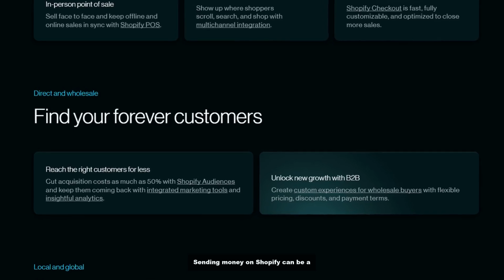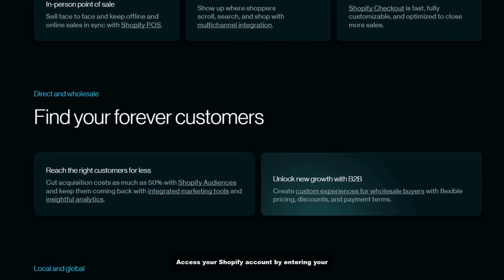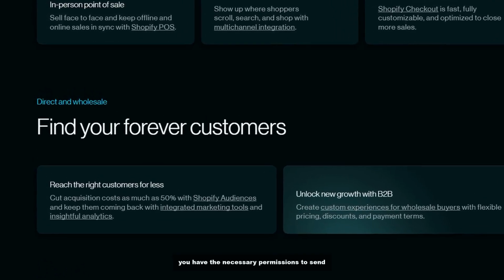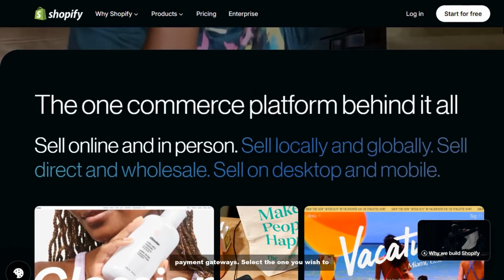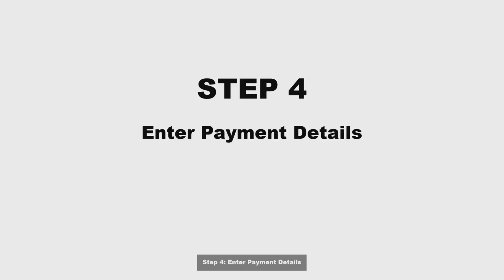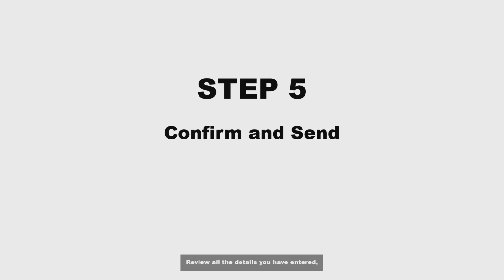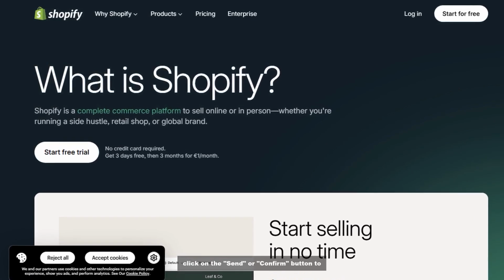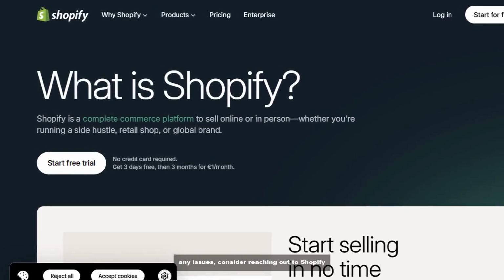How To Send Money On Shopify 2026 (SIMPLE GUIDE)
In this video, we will show you how to send money on Shopify 2026 (SIMPLE GUIDE). Whether you're a new user or looking to streamline your transactions, this guide covers everything you need to know.